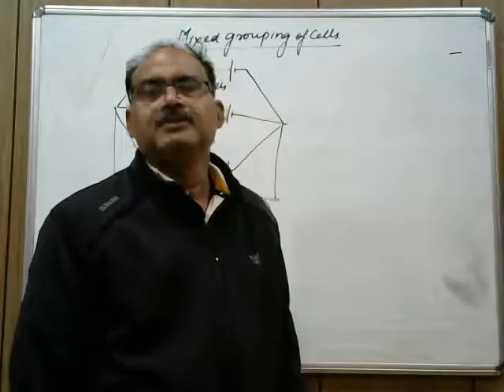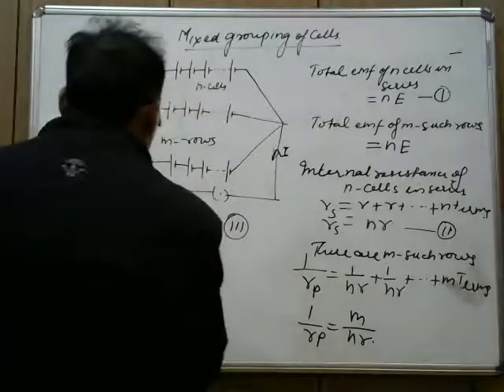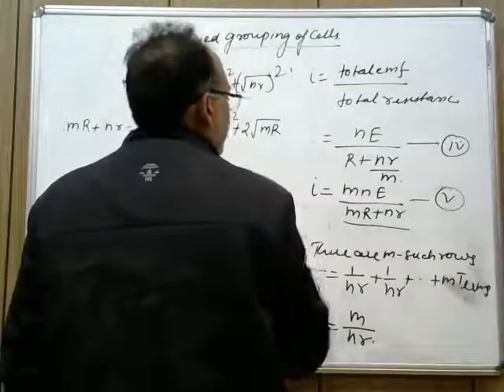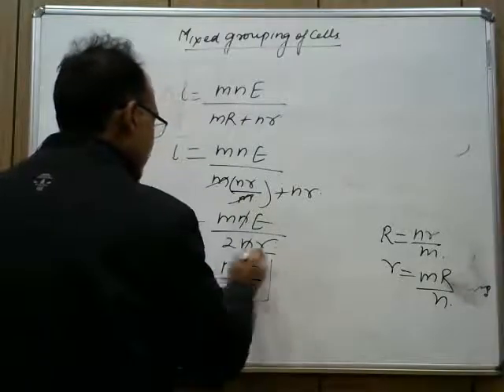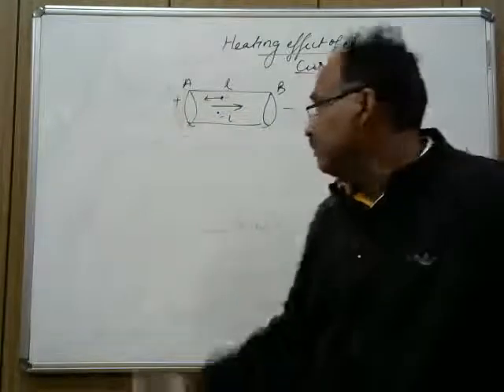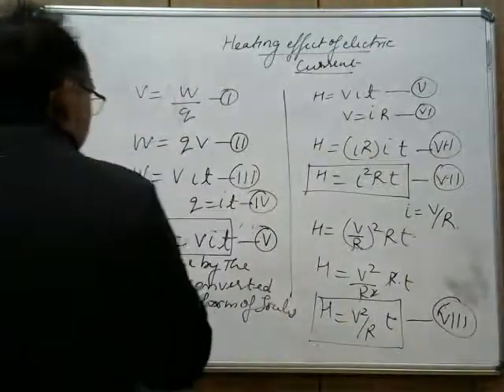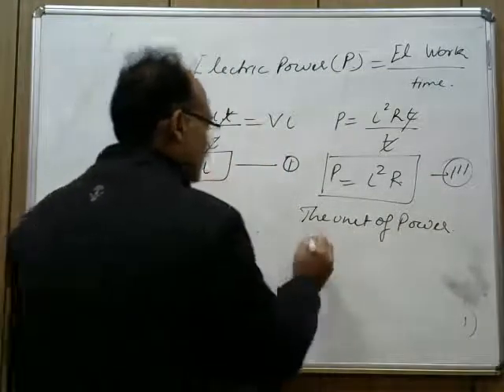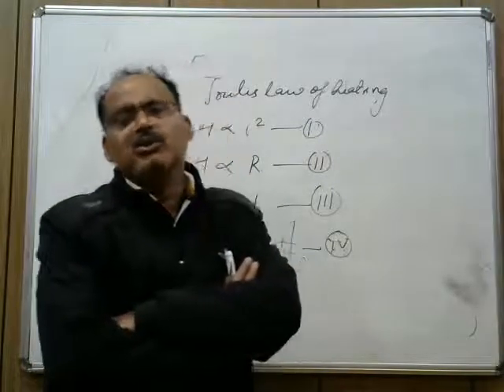MIXED GROUPING OF CELLS AND HEATING EFFECT OF CURRENT